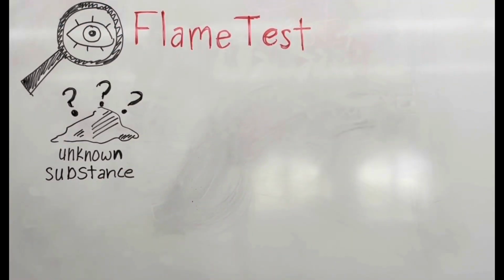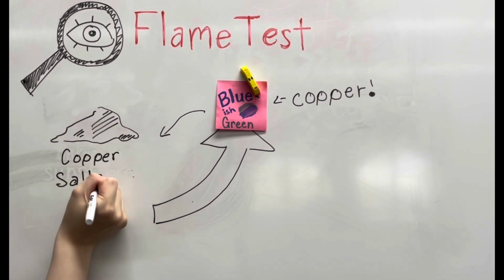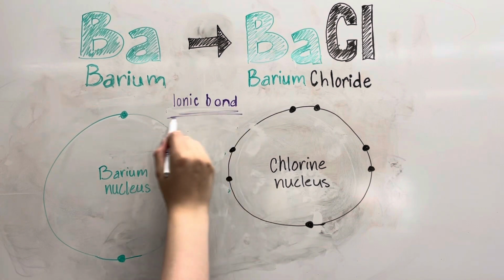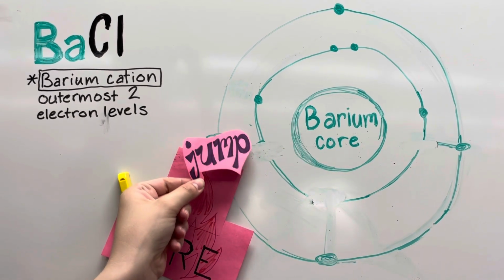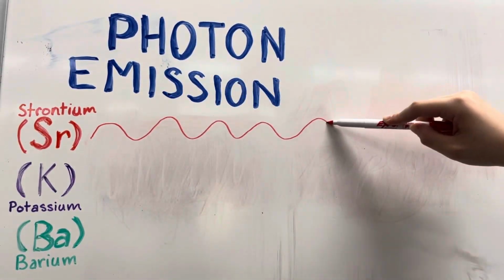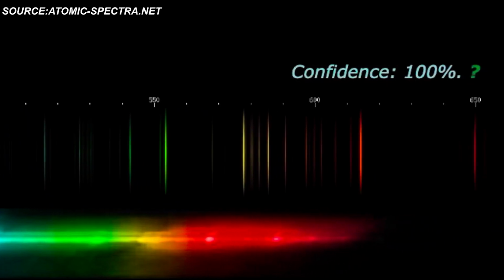Why fireworks are colorful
I hope you’re having a good day :)